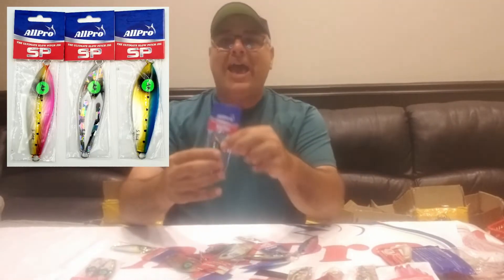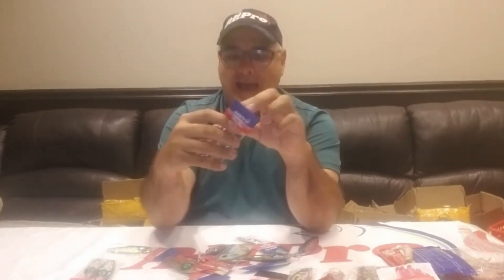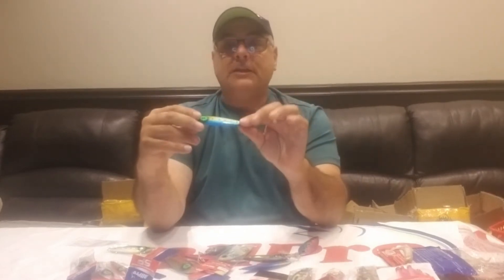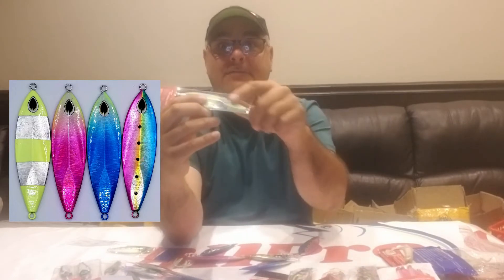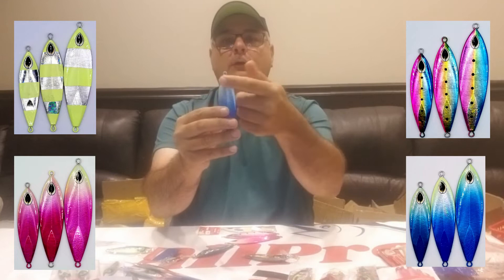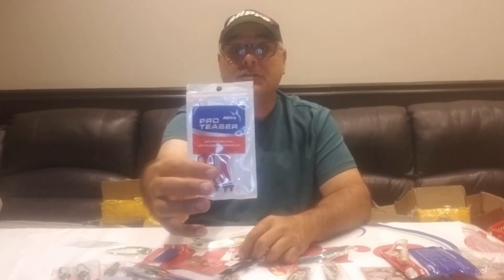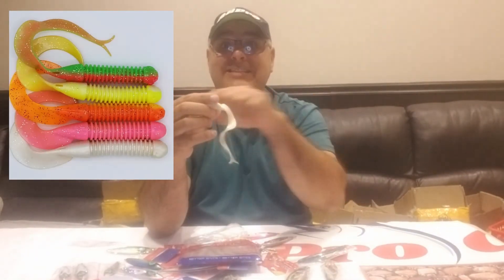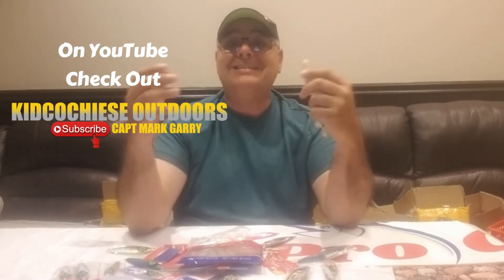AllPro Fishing New Jigs for 2022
Introduction into 3 New Jigs offered by AllPro and more!!